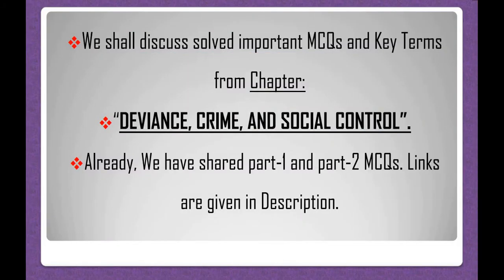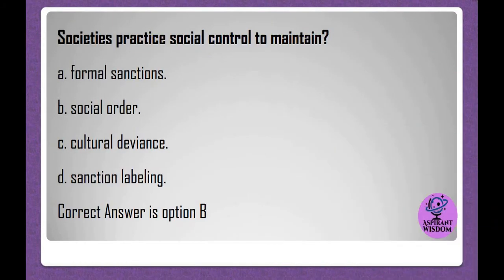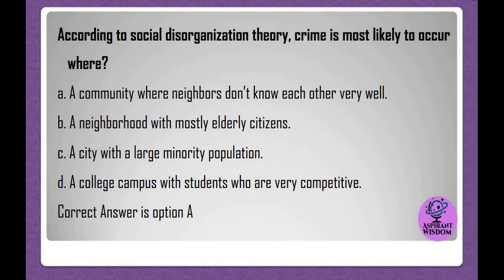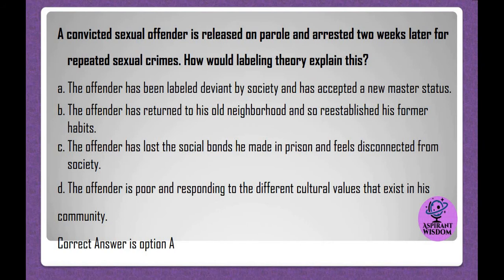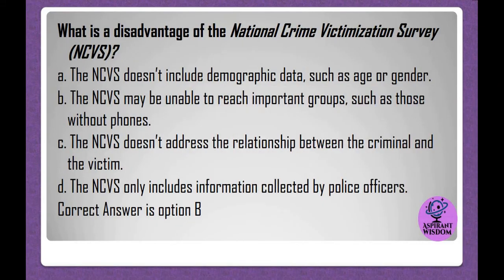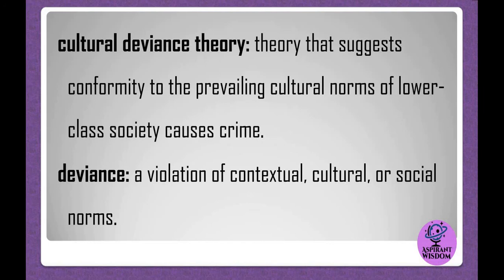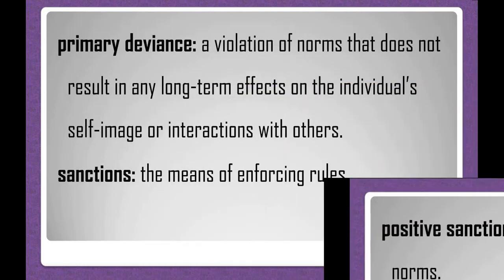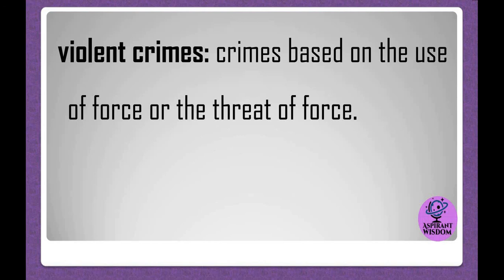Sociology Solved MCQs Part-3 || CSS PPSC SPSC KPSC BPSC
Sociology important solved MCQs part-3 for CSS  PPSC SPSC KPSC BPSC
& BS MS Level MCQs
These MCQs & Key Terms are from Chapter:  Deviance, Crime, and Social Control.

 Sociology MCQs  part-2

Sociology Solved MCQs  Part-1

MCQs of Criminology  part-4

Criminology MCQs part-3

Criminology MCQs part-2

MCQs of Criminology  part-1